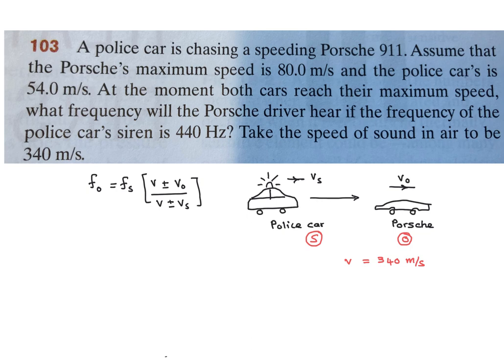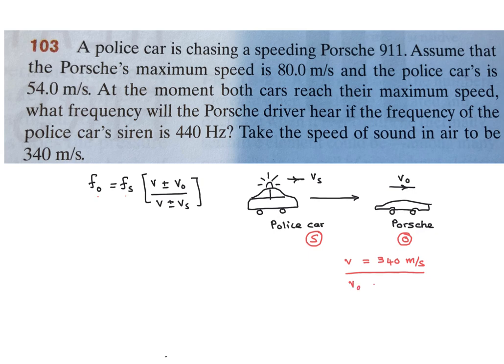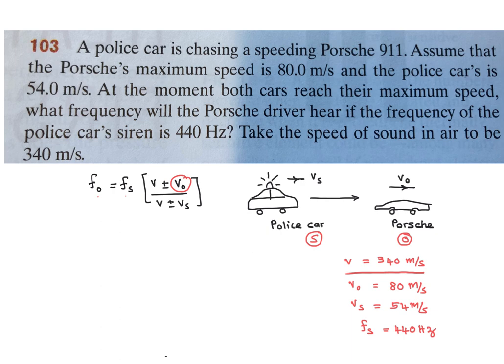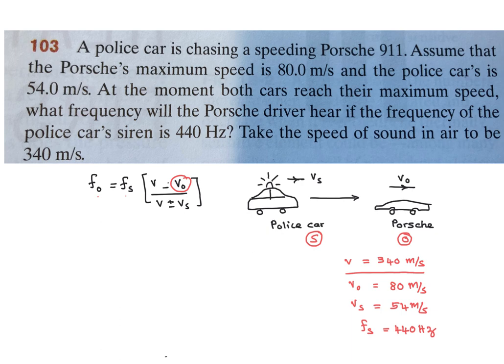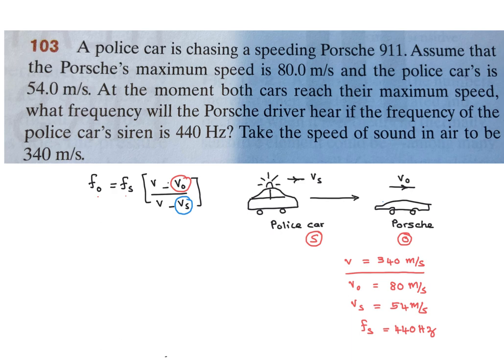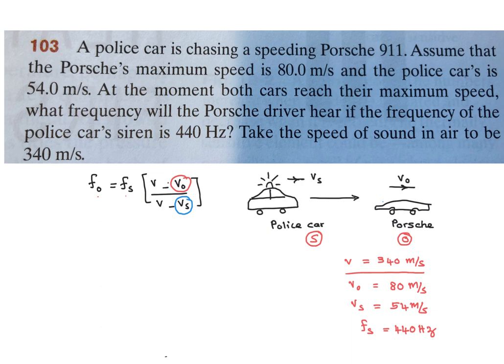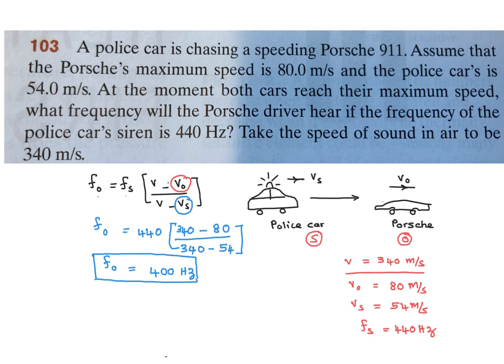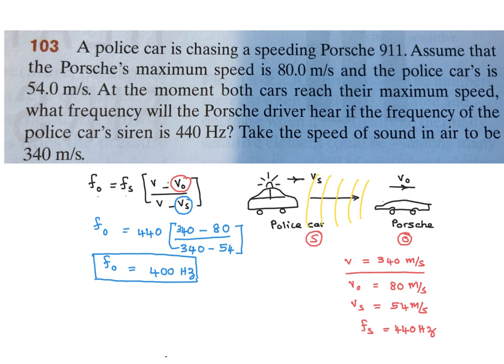DOPPLER problem 103 -PHY 121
A police car is chasing a speeding Porsche 911. Assume that the Porsches maximum speed is 80 m/s and the police cars is 54 m/s. At the moment, both cars reach their maximum speed. What frequency will the post driver here if the frequency of the police car siren is 440 Hz?